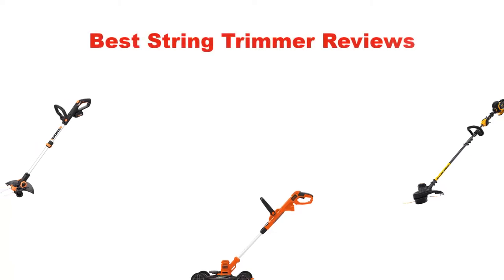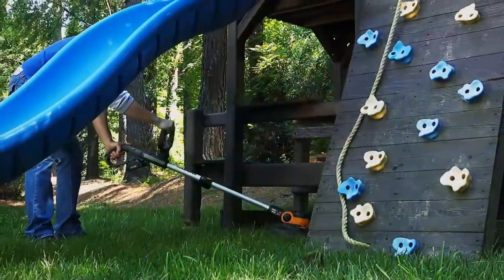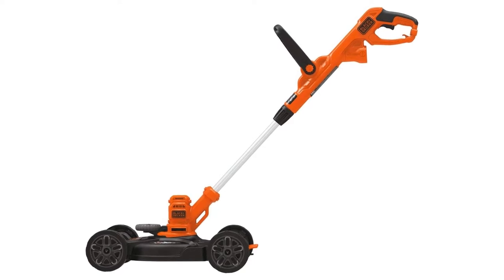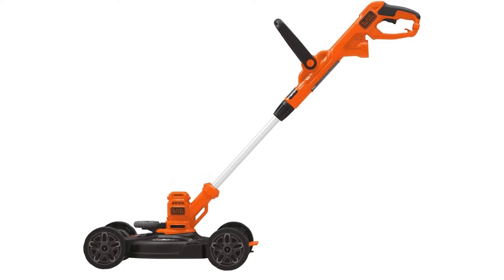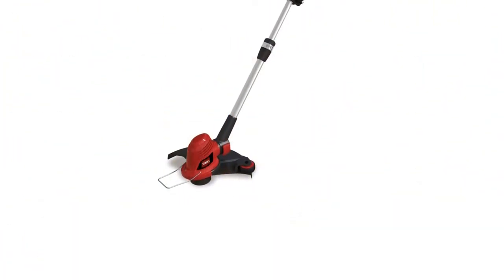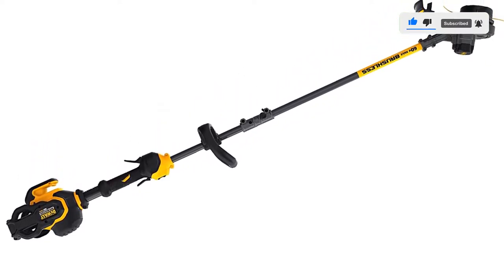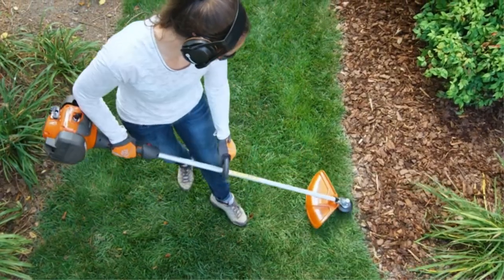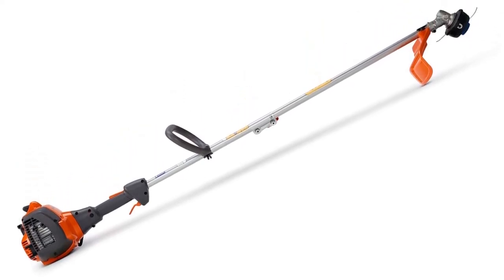✅ Best String Trimmer Reviews In 2023 ✨ Top 5 Tested & Buying Guide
✅ Best String Trimmer Reviews In 2023 ✨ Top 5 Tested & Buying Guide “ad”

📌Product Link📌:
📌 1. Worx WG163 GT 3.0 20V PowerShare 12" Cordless String Trimmer.
📌 Best Prices      :
📌 2. BLACK+DECKER 3-in-1 Corded Lawn Mower.
📌 Best Prices      :
📌 3. Toro 51480 Corded 14-Inch Electric Trimmer.
📌 Best Prices      :
📌 4. DEWALT FLEXVOLT 60V MAX String Trimmer.
📌 Best Prices      :
📌 5. Husqvarna 128LD 17" Cutting Path Detachable Gas String Trimmer.
📌 Best Prices      :
Hello, Welcome to Our Reviewic Channel. Today, In this video, We are going to show some of the Best String Trimmer Reviews that are best sold and reviewed in the last couple of months on amazon.
✅ Best String Trimmer 2021 🏆 5 Best String Trimmers Review 🤩
✅ BEST STRING TRIMMER 2020 | EGO Milwaukee Dewalt Ryobi Stihl 💪💪💪
✅ Best Battery String Trimmer 2022 🔥 Top 5 Best Battery Powered String Trimmers Reviews 🤩

Products Description:
Number 1.
Our overall best Pick for the money is Worx WG163 Cordless Grass Trimmer. Worx makes a line of 20-volt tools, and the batteries are interchangeable. This holds true with their cordless grass trimmer and edger as well.
Number 2.
Our 2nd best pick is BLACK+DECKER BESTA512CM Electric Mower. So, you want one device to do everything? Have I got a pick for you? This Black+Decker device is convertable from a string trimmer to an edger to a compact lawn mower.
Number 3.
Our 3rd best pick is Toro Corded 14-Inch Electric Trimmer. Telescoping shaft, 14″ head, and an edger guide wheel – the Toro electric string trimmer/edger has lots of variability. With a 5-amp motor and a dual-line cutting head.
Number 4.
Our 4th best pick is DEWALT FLEXVOLT 60V MAX String Trimmer. The Dewalt string trimmer can accept either . 080 or . 095 line, which means that you can handle both the tougher tasks with the light-duty work. 60 volts of power gives you a motor that can handle both readily.
Number 5.
Last but not the least, our 5th best pick is Husqvarna Straight Shaft Detachable String Trimmer. This professional-level gas string trimmer offers 17″ of cutting head, making it the largest of the options we’re going over today.